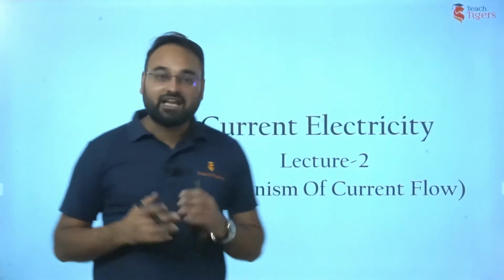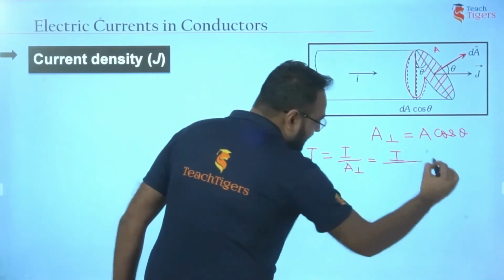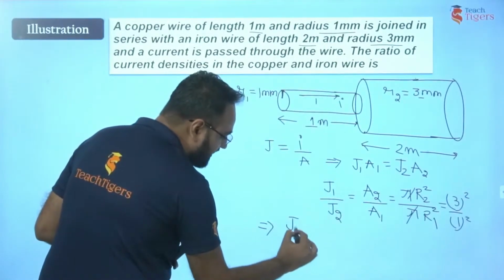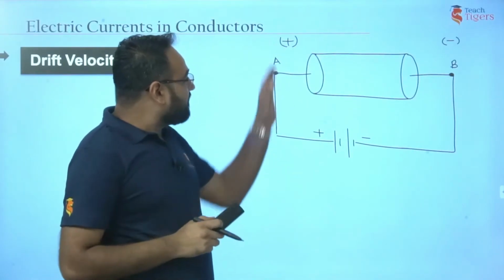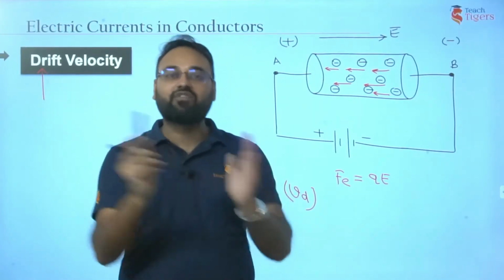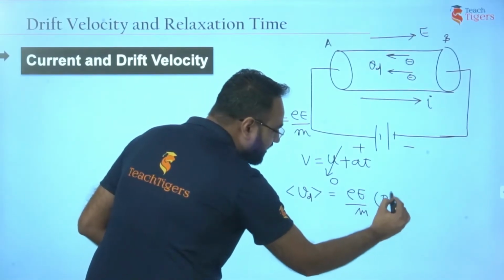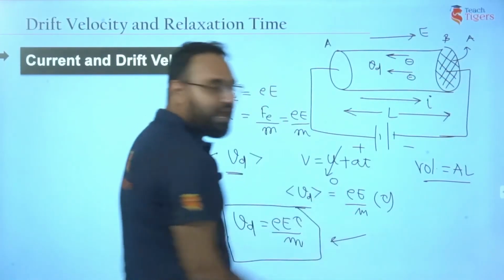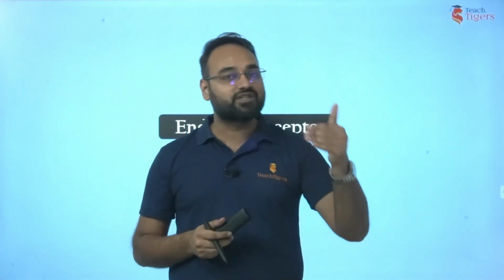IIT-JEE/NEET Physics-Current Electricity(Lecture-2) by Verender Singh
Watch this exciting lecture on Current Electricity Applications on IIT-JEE Mains/NEET Physics by Verender Singh

is iit easy to crack
iit physics
iit jee physics
neet physics
iit jee mains physics